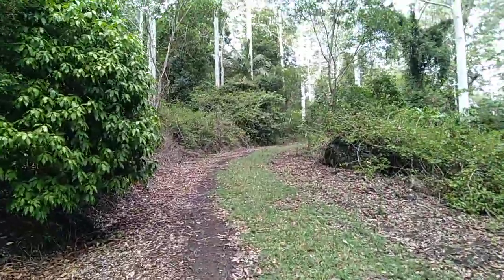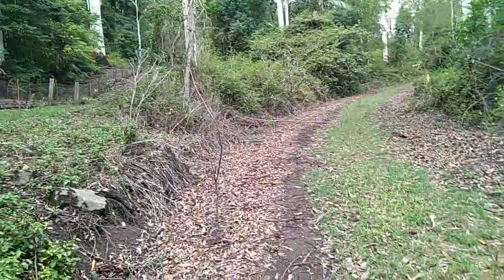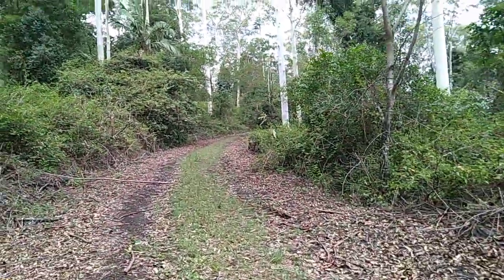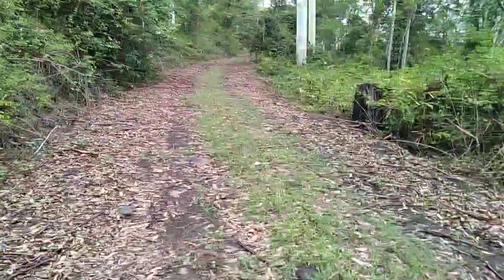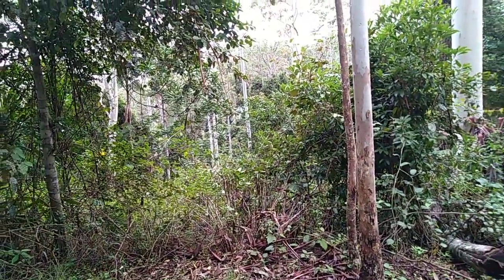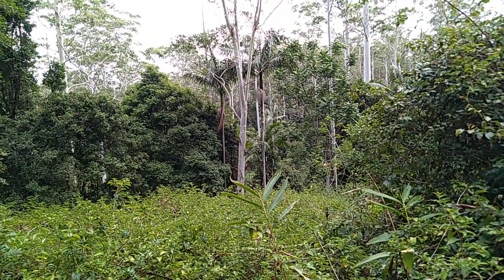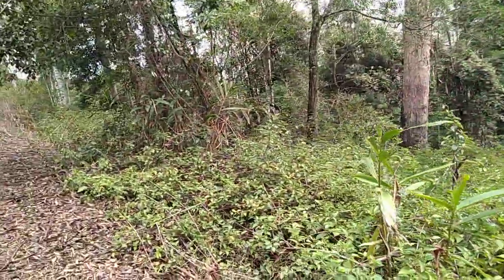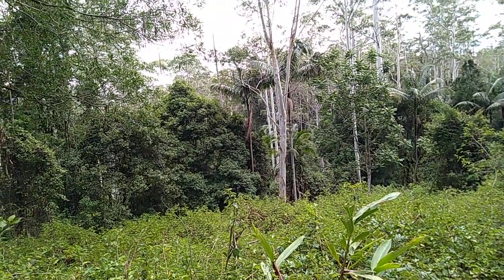Mount Lindesay #2 Yowie Bigfoot Sightings Reports Research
Hi Guys, Yowie Chaser.

Just doing some Yowie Bigfoot research in the Mount Lindesay area, walking to the Base of Mount Lindesay, Just before the NSW Qld boader.

Hey Guys, If you have seen a Yowie or Bigfoot, I would really like to hear from you. Or maybe a friend has told you a story of there experience With a Yowie or Bigfoot.

Also guys, this might not sound very nice, but if you, have had any animals or pets mysteriously go missing i would also like to hear from you.

Cheers Guys Yowie Chaser.

Please Contact Yowie Chaser or information will be kept anonymous.

1. You Can Message Me Here.
2. Facebook Page Yowie Chaser
3. Youtube Channel Yowie Chaser

Any information is good.

My new Yowie Chaser Forum...